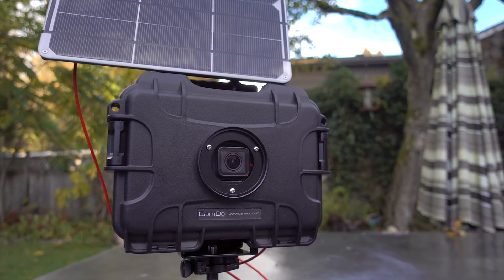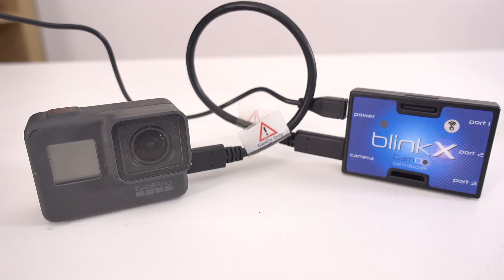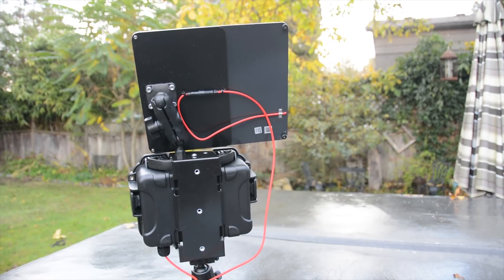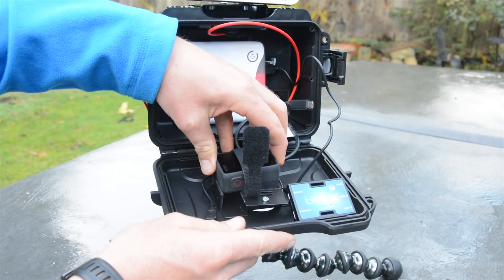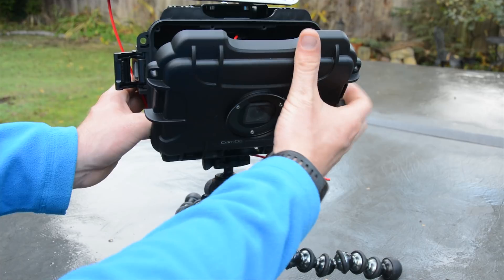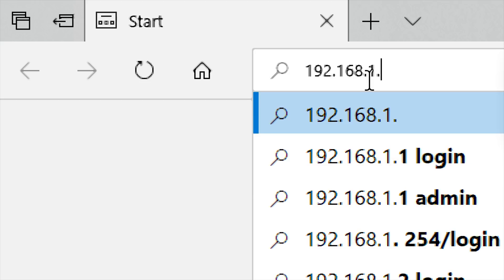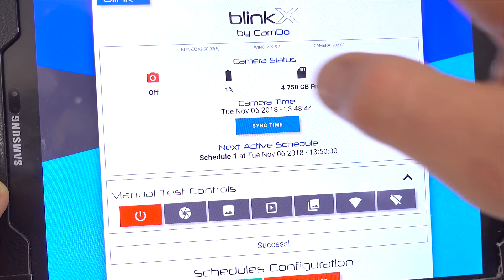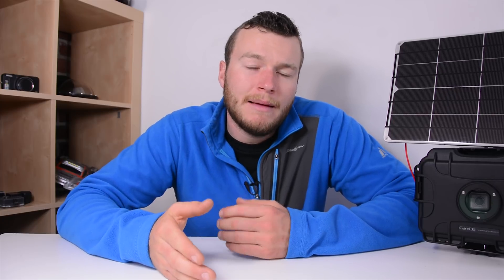Shoot Super Long Time Lapse | CamDo BlinkX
In this video I check out the BlinkX Time Lapse Controller and SolarX Solar Power Enclosure from CamDo. The Blink X allows for a lot of fine control over the scheduling of your timelapse. It can control the GoPro HERO5, turn the camera on and off, change modes, and take photos and video. This means you can program your camera to only turn on and take time lapses between 8am and 5pm. The Solar enclosure combines a water-resistant housing and always on power bank to allow you to deploy your BlinkX and GoPro Camera in remote areas for long periods of time.

My Gear